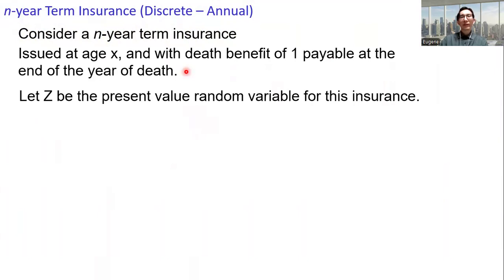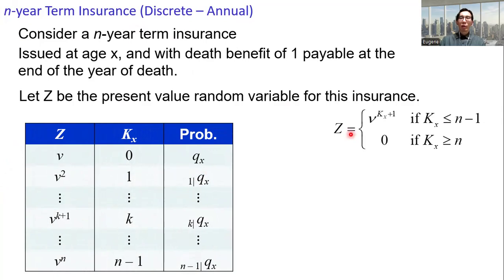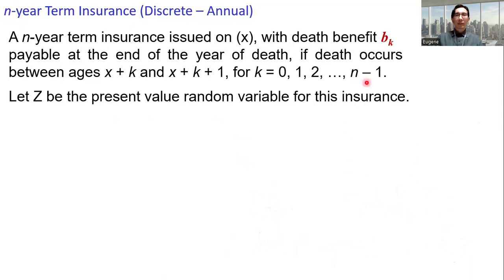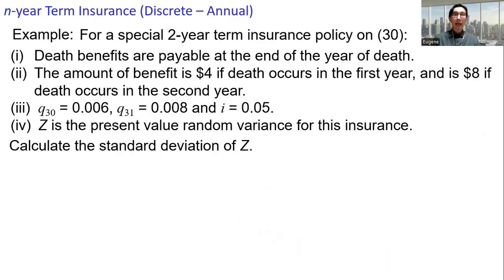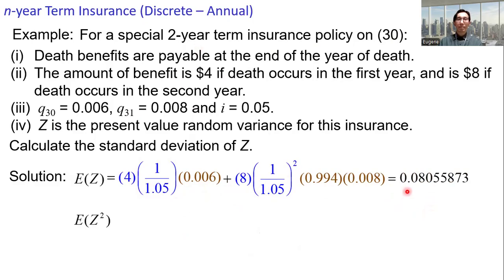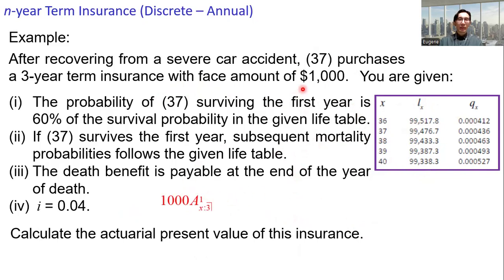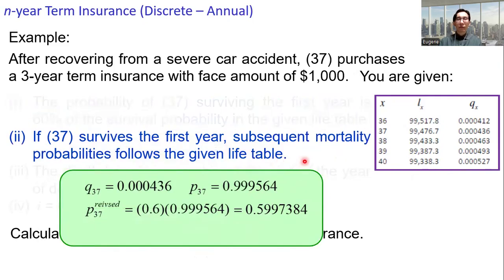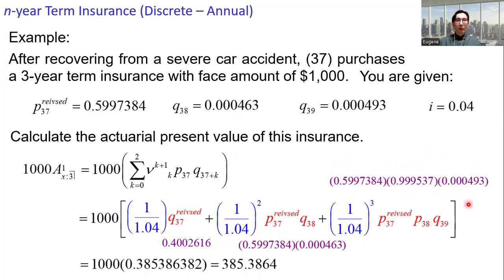Life Insurances - L04 Term Insurance (Discrete - Annual)